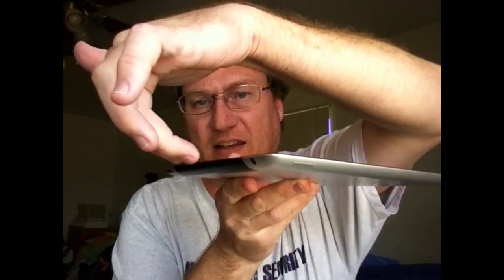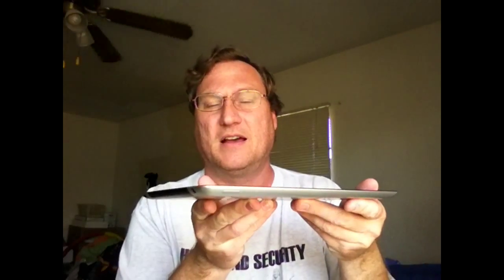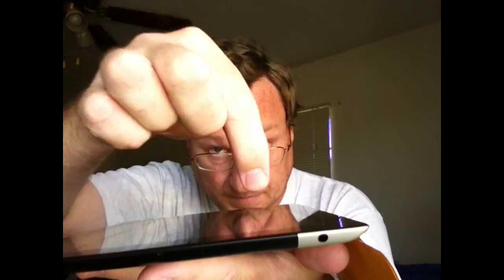iPad 2 Thoughts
My initial thoughts on the iPad 2 and comparison to the original iPad.